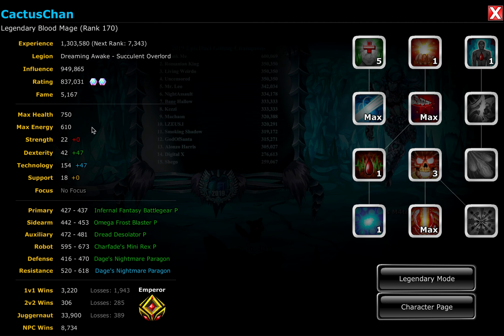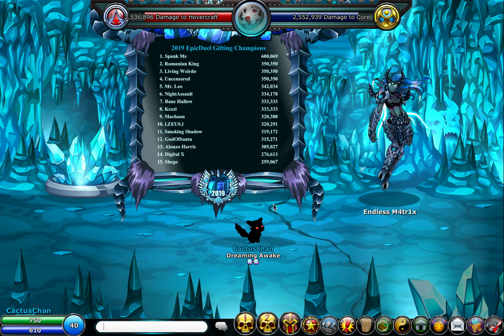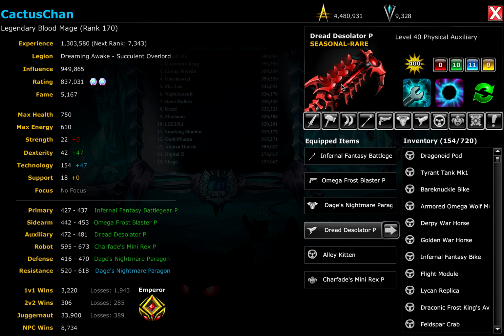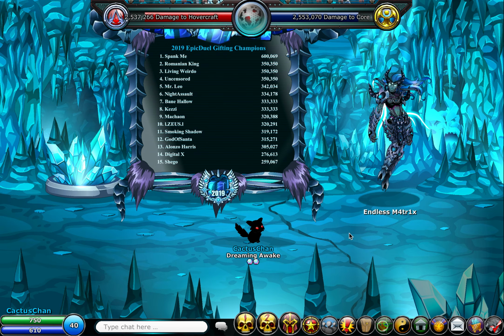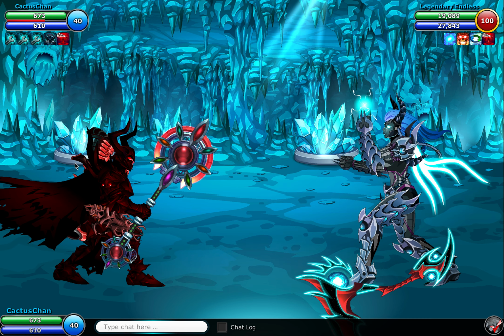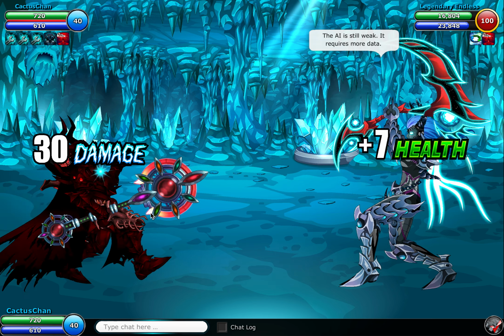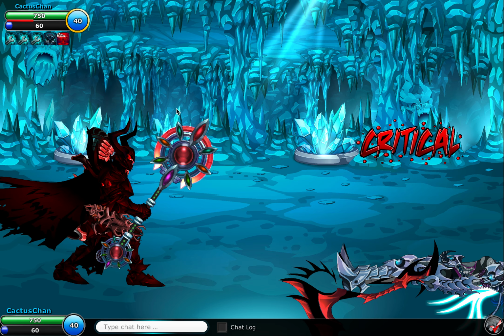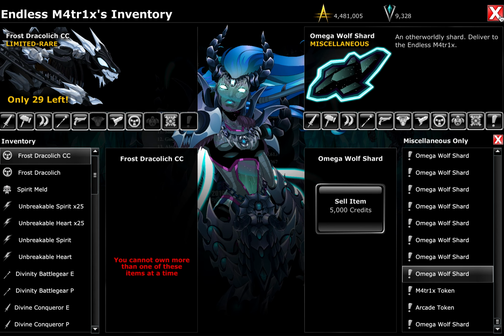Beating Endless Matrix in 40 rounds! | EpicDuel Fastest Credit Farm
A new Endless Matrix farming strategy appears! This technology-heavy Blood Mage build can beat Endless Matrix in just 40 rounds, and it's even safer than the dexterity build showcased in one of my previous videos. On top of that, it's super easy to use and be utilized by lower-rank players too! This is the fastest way of earning credits in the game, so take the opportunity and get rich! :)

Special thanks to Ginger and Yakuza for developing this build and to Roman for sharing it.